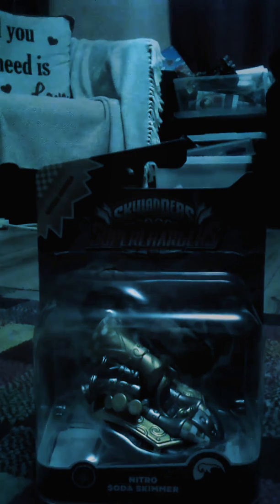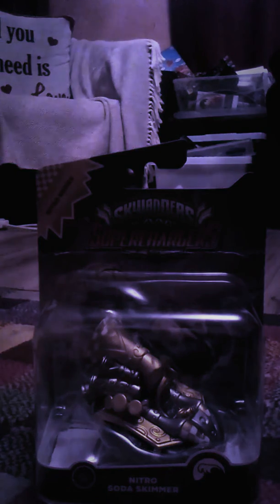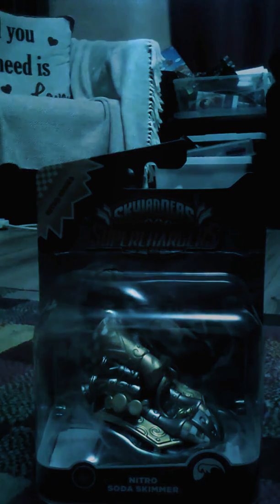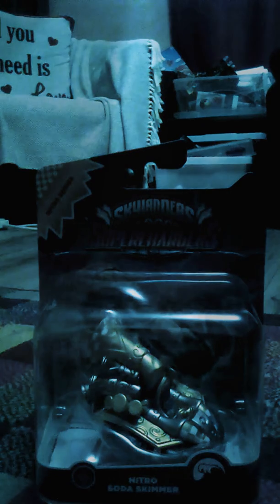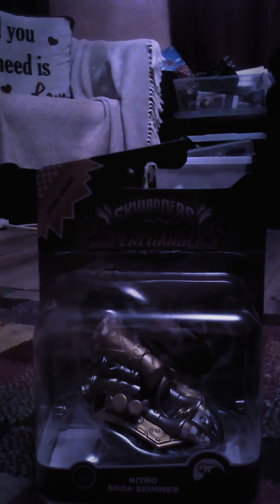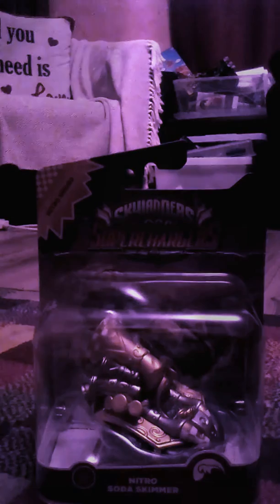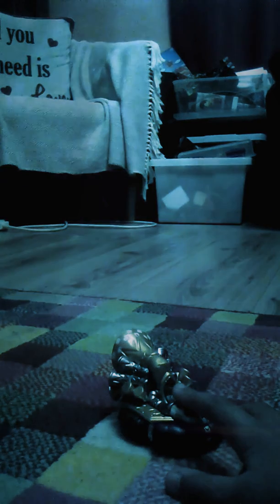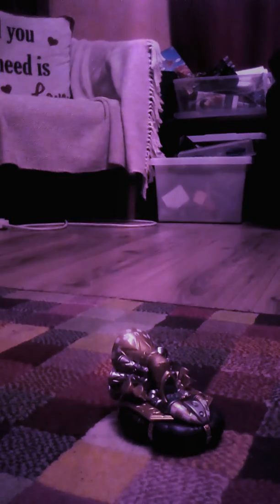NITRO! Nitro soda skimmer bag unboxing and off-camera skylander hunting 5.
MY FIRST VEHICLE VARIANT! 🙌